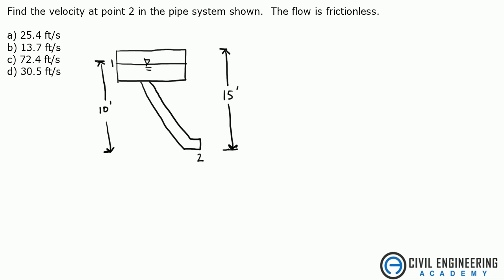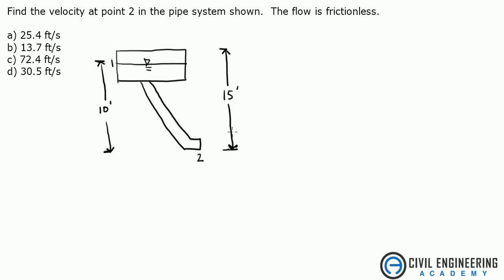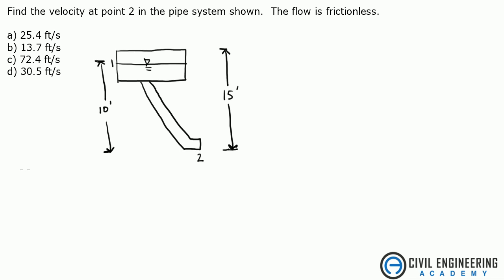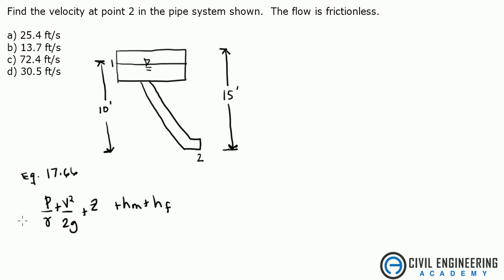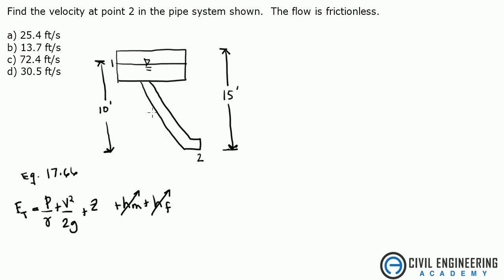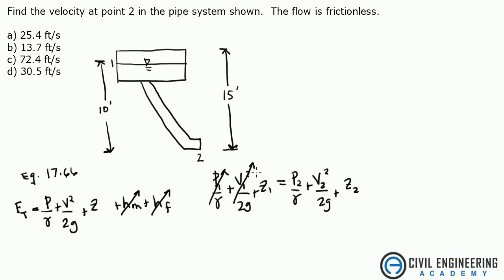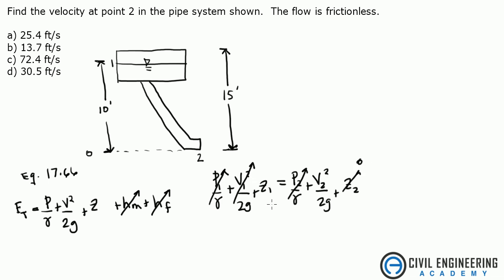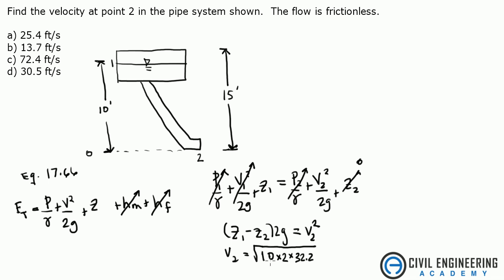Water Resources-Energy Equation No Losses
Solving for a velocity of a system using the energy equation (Bernoulli)?